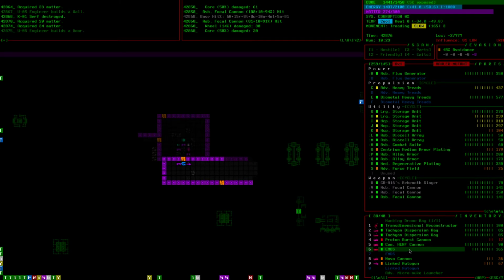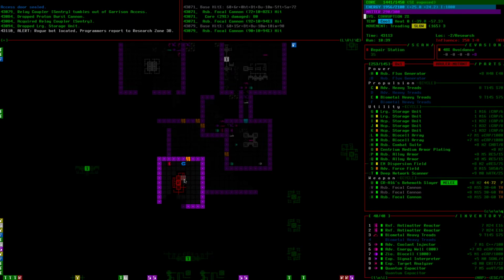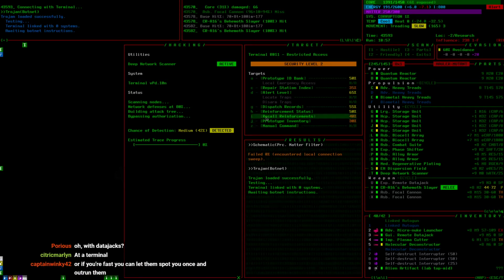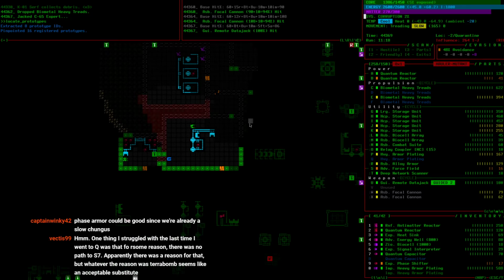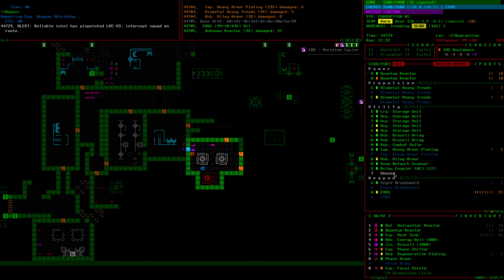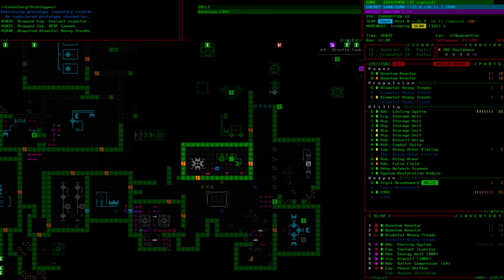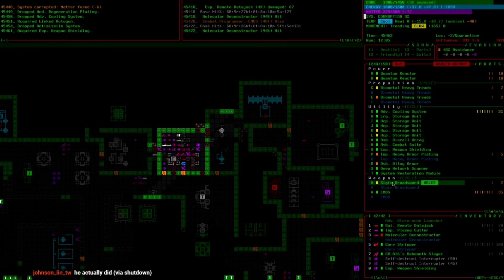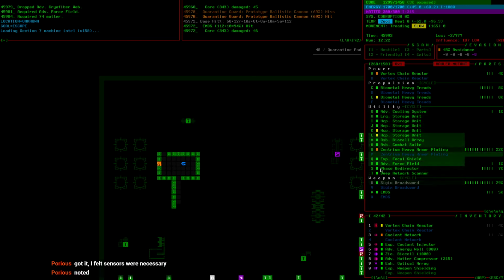Let's Play Cogmind! W++ DC Challenge Run // Triple Linked Autogun Build (5/7) [Twitch VOD]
The "DC" challenge in Cogmind is currently the game's most difficult challenge, which essentially sends very powerful late game enemies to your location periodically, starting from the early-mid point of the game.  This run is an extended "W++" victory taking on this challenge, making use several of several advantages that can help the player's odds.  Halfway through this run, the developer made changes to the challenge which will likely make it significantly easier, but still very challenging!  These changes will be included in a future update so this is one of the last runs to successfully tackle the challenge in its most difficult form.  As always, I'd love to hear your feedback and let me know if you have any questions about strategy, tactics, or anything else!  Thanks!